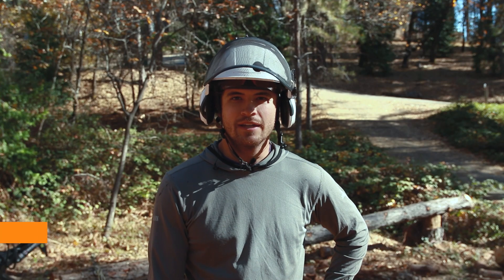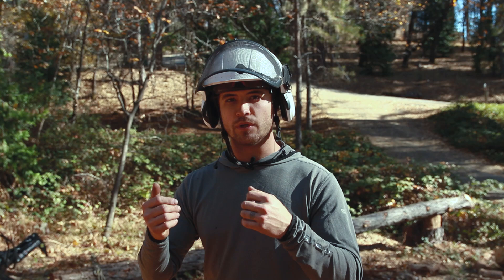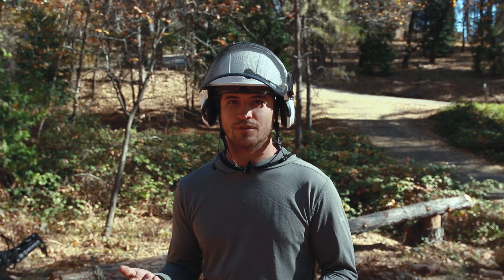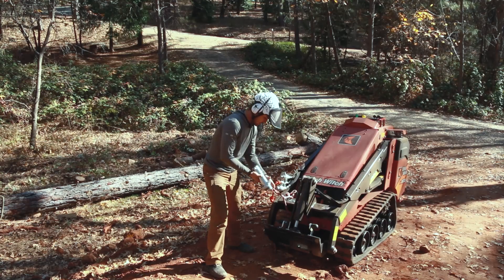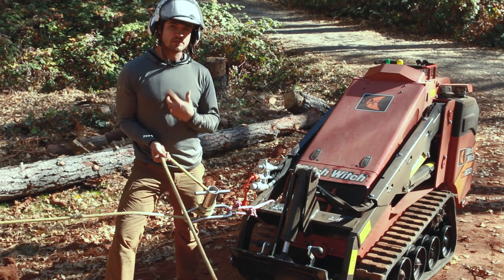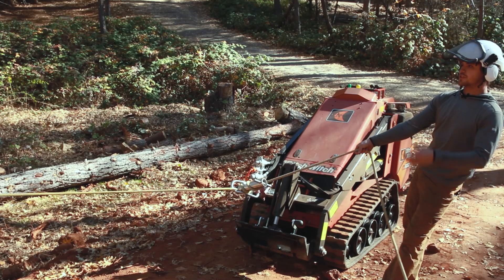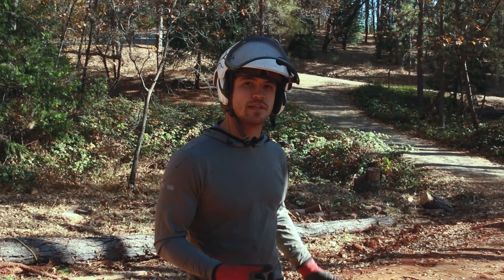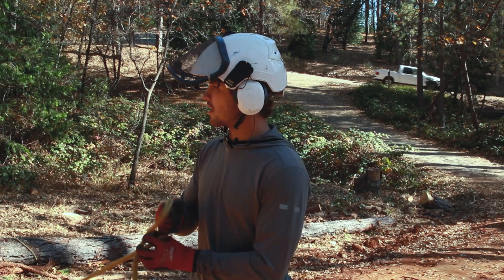Safer Rope Pulling ! No more breaking ropes with your truck or skid steer | Arborist pro tips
There is ongoing debate about the legitimacy of using heavy equipment to pull ropes, (trucks, skids steers, hydraulic winches etc.) I know many of us do it anyway.  There are safety concerns to be sure, and this is a complex dynamic subject with LOTS of variables.  This video demonstrates one method which can increase the safety and predictability of a technical and challenging operation. It does NOT eliminate the risks involved.  Work with care and leave the tricky stuff to the pros!
ISC Arborist Block
Notch portawrap
Pfanner Protos Arborist Helmet
Cardo Packtalk Bold
Samson Voyager Rope
Climbing Technology Ascender
HAAS Velox Ascender
Teufelberger treeMOTION Evo Climbing Harness
Petzl Zillon
Rock Exotica transPorter Carabiner
Silky Tsurugi
Notch Quickie
▬▬▬▬▬▬▬▬▬▬Social▬▬▬▬▬▬▬▬▬▬